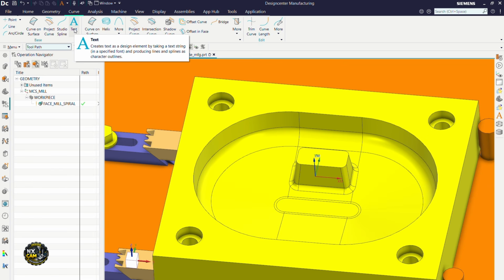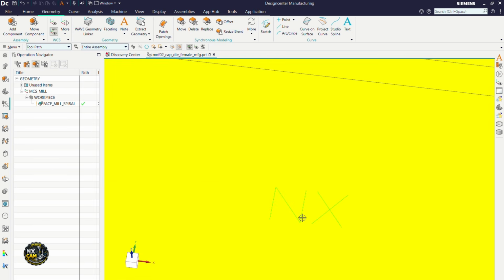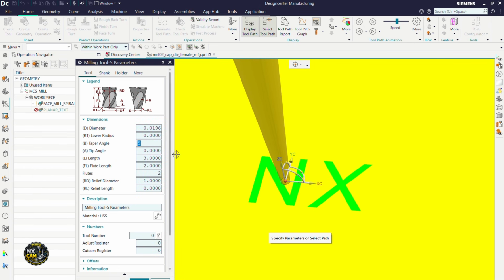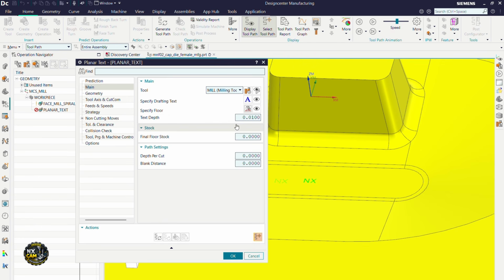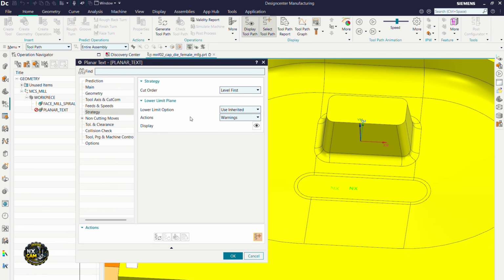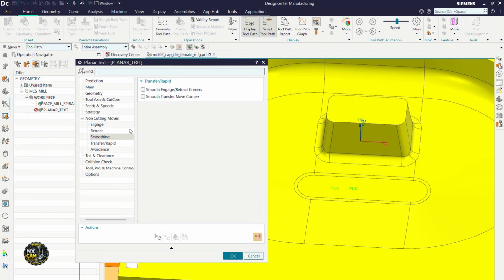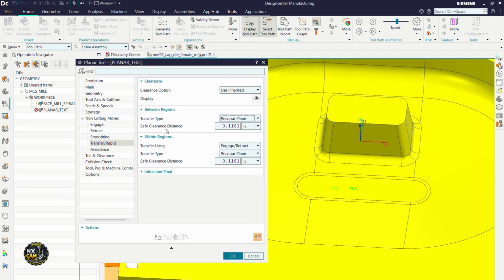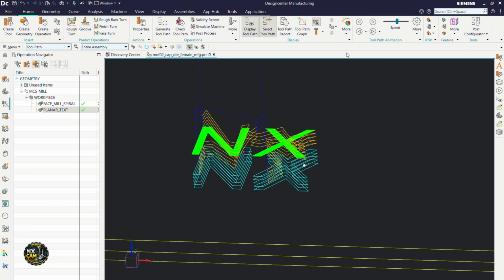NX CAM Engraving Tutorial | Planar Text Operation Explained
NX CAM Planar Text Operation is used to create engraving or marking toolpaths for text on flat surfaces. This operation helps machine text such as part numbers, company names, serial numbers, or identification marks directly on the component using CNC machining.

Key Features:
Creates engraved text on planar (flat) faces
Supports different fonts and text sizes
Generates precise toolpaths for engraving operations
Commonly used with small end mills, engraving tools, or ball mills
Suitable for VMC and CNC milling applications
Applications:
Part identification
Logo engraving
Serial number marking
Mold and die text engraving
Product branding
Benefits:
Easy and fast text creation
Associative with CAD geometry
Improves component traceability
Reduces manual marking effort

In NX CAM, Planar Text operations are commonly used for simple engraving tasks, while advanced engraving can also be achieved using Curve Drive operations.